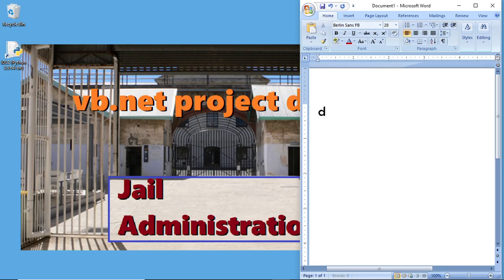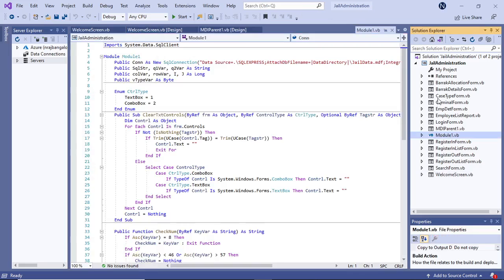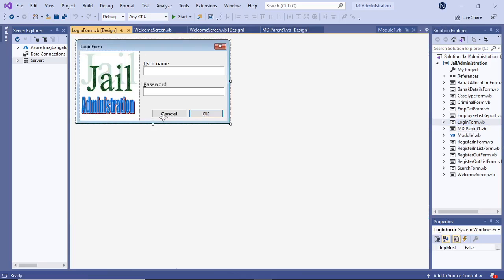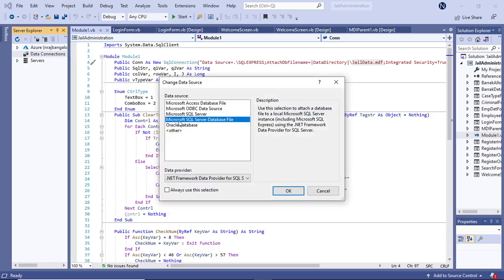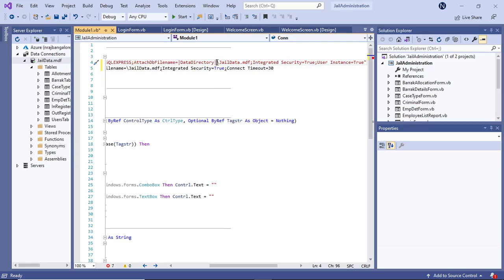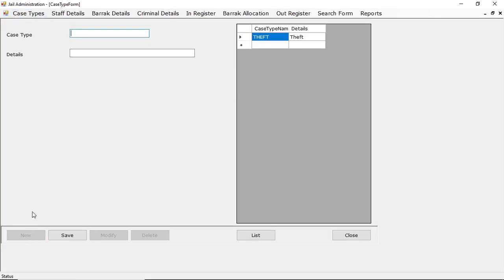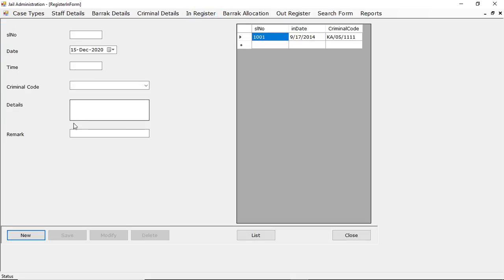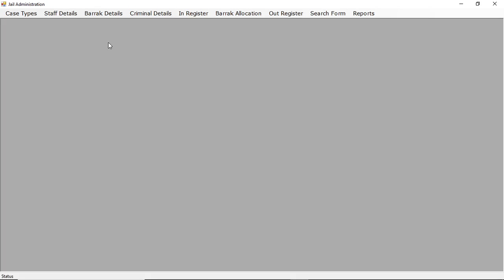Jail or Prison prisoners in out registration and management | vb.net Project Demo | BE BCA BSc VB152